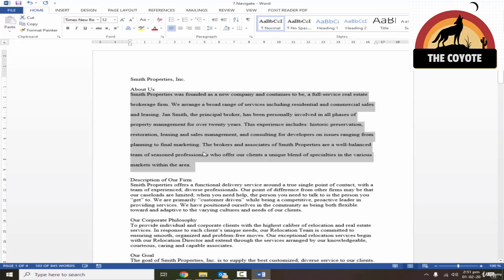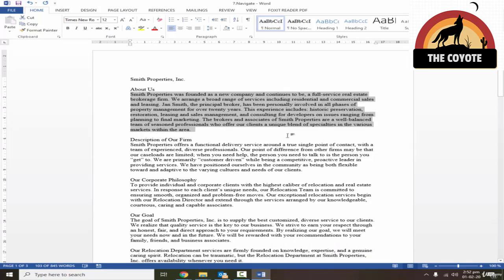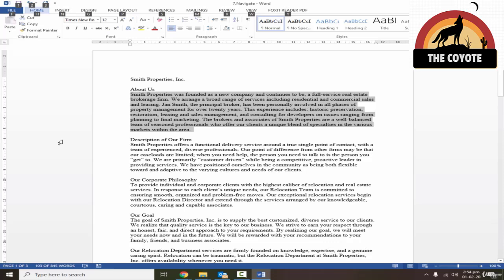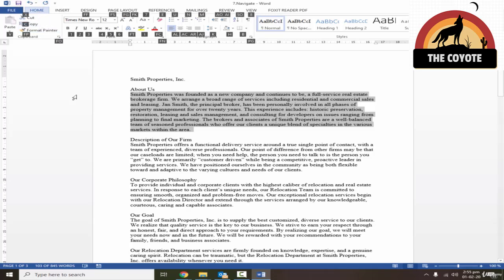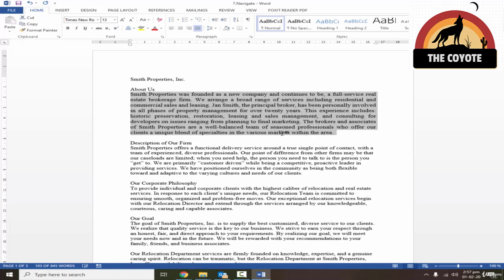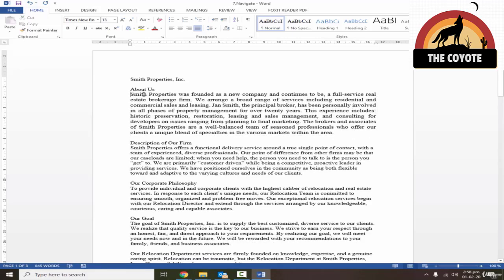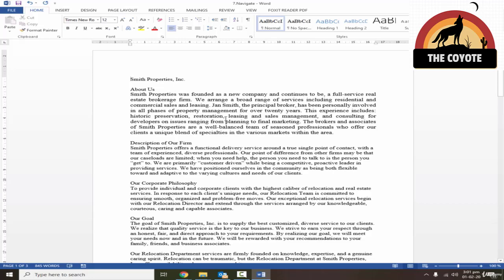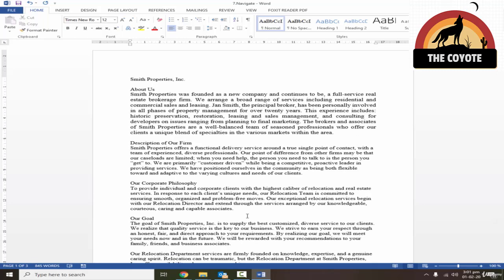12. How to Amazing Short keys of Word Part 1---The COYOTE---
Unlock the hidden potential of Microsoft Word with this comprehensive tutorial video on amazing shortcut keys. Whether you're a student, professional, or simply someone who uses Word regularly, learning these time-saving shortcuts will revolutionize the way you work. From quickly formatting text to effortlessly navigating through lengthy documents, this video covers a wide range of essential shortcuts that will boost your productivity. Join us on this journey to become a Word expert and discover the amazing world of short keys!